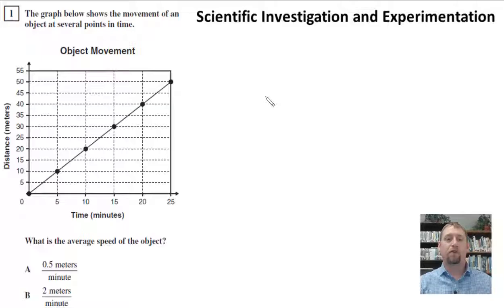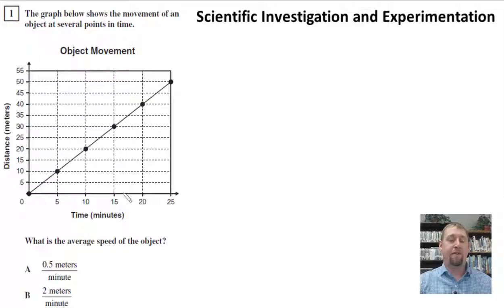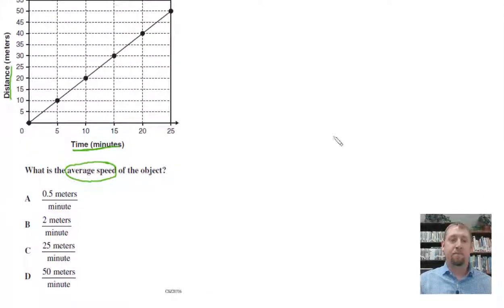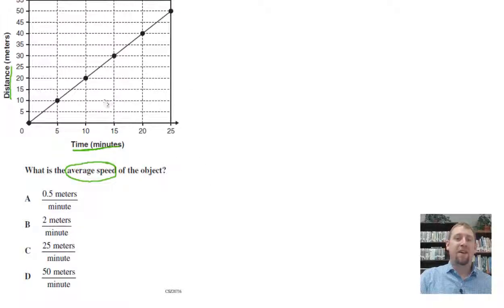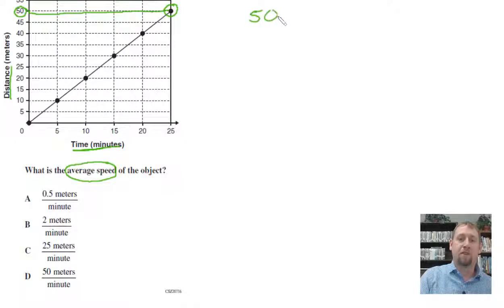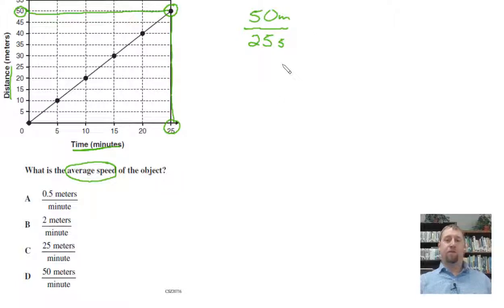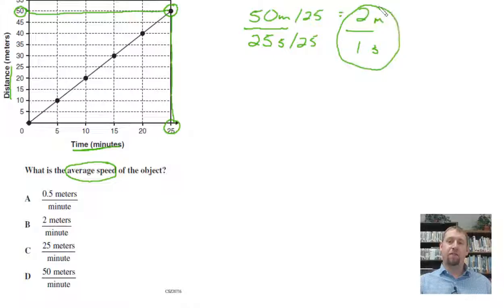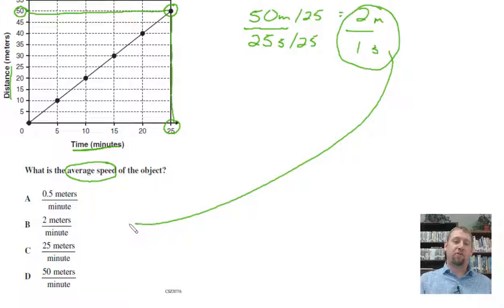Q1 - Determining Average Speed from a Graph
8th Grade Science Test Prep!  This video will help students determine the average speed of an object from a graph.